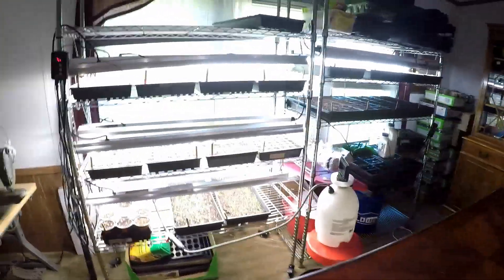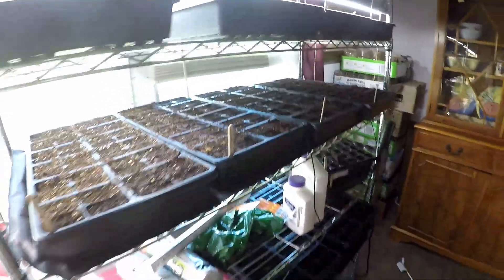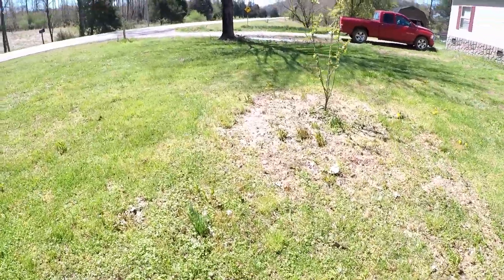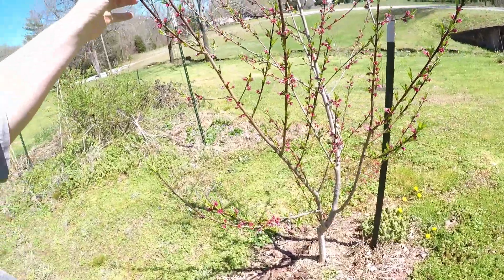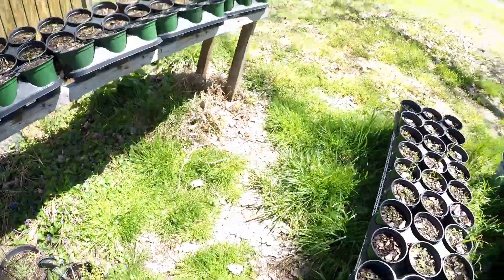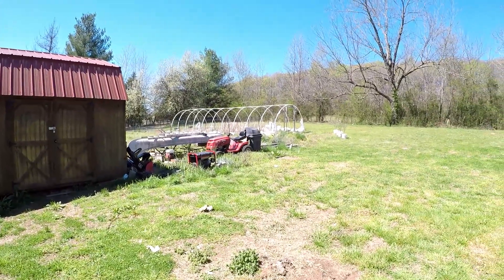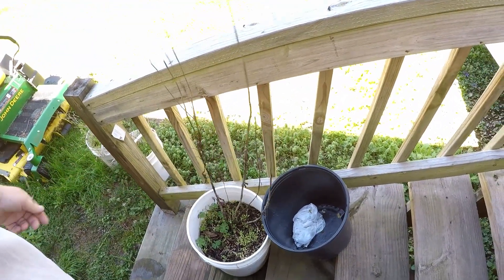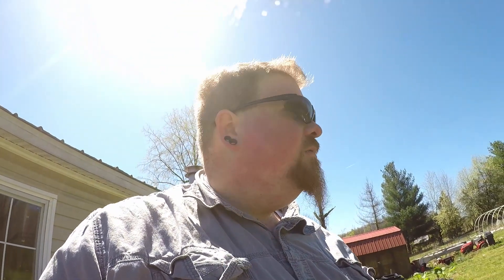Garden Walk March 29th, 2021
Come take a walk around the property with me and see how things are doing!